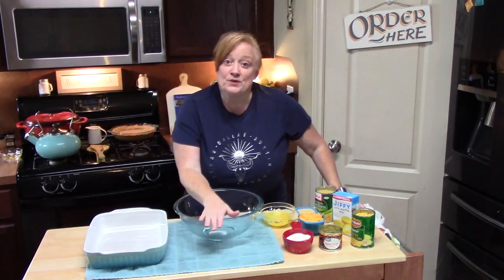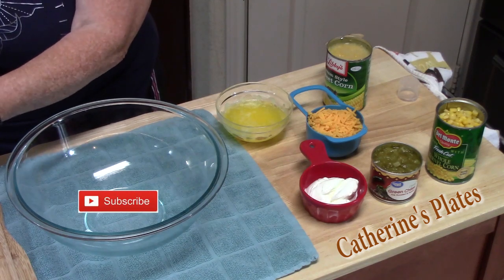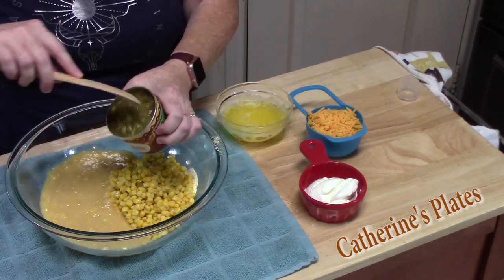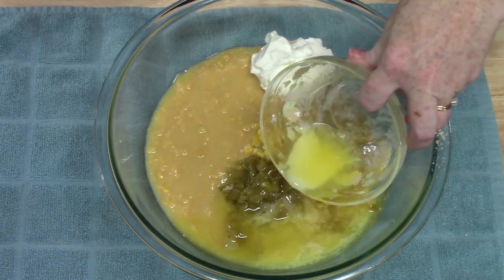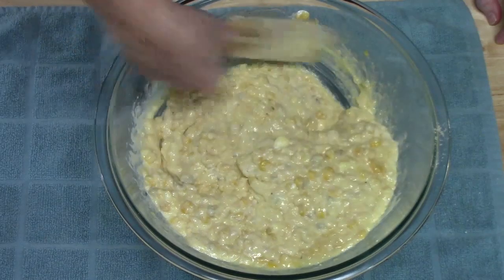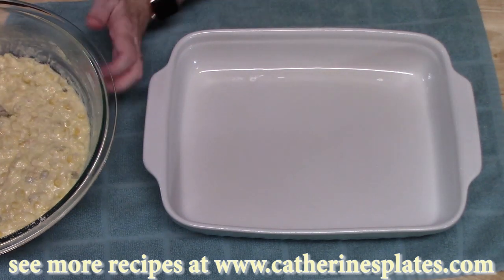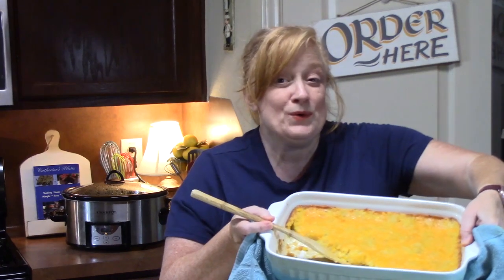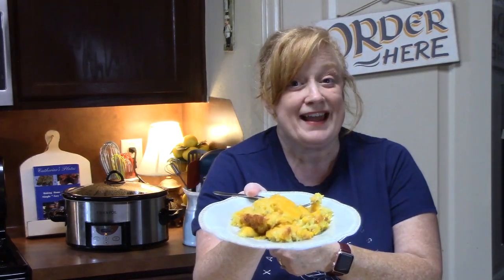CORN CASSEROLE RECIPE | Easy and Delicious Corn Side Dish